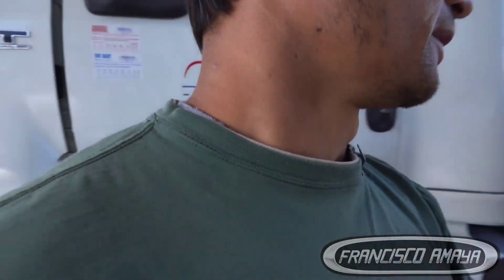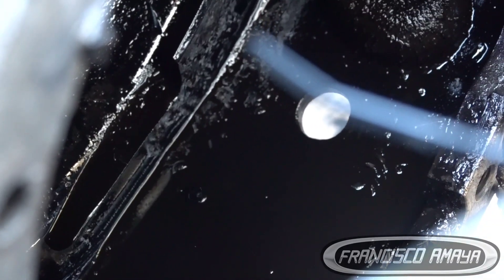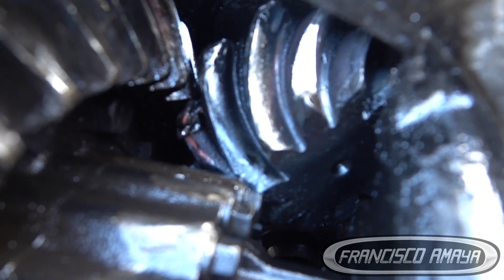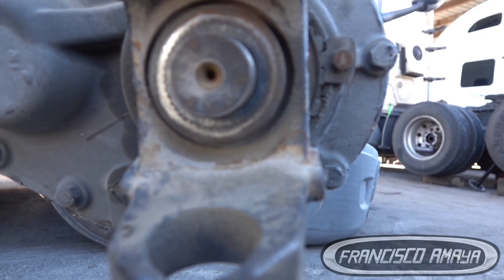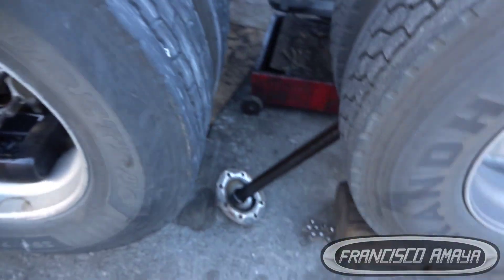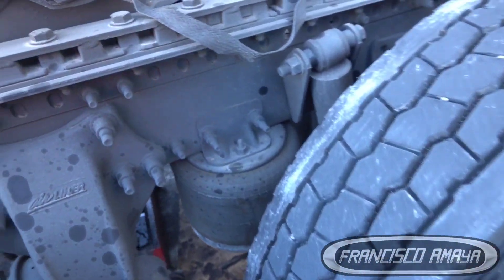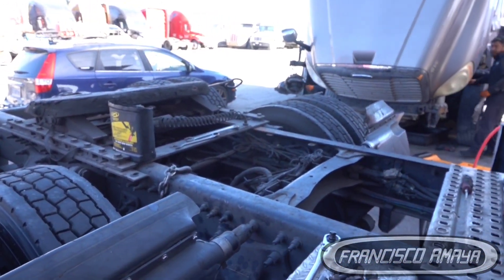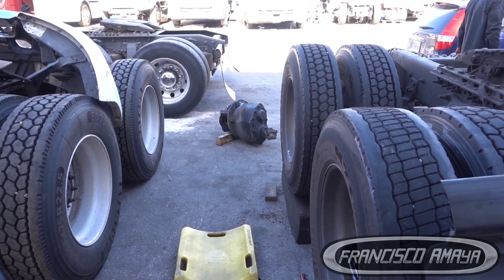FREIGHTLINER CASCADIA BROKEN DIFFERENTIAL HOUSING INTER AXLE DAMAGE LOW OIL LEVEL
WARNING!!: ⚠️⚠️⚠️

Warning!!! ⚠️⚠️⚠️

Topics discussed:
HOW TO PREVENT THIS PROBLEM
WHAT CAN CAUSE THIS PROBLEM
HOW TO KNOW IF YOUR DIFFRENTAIL IS BROKEN
COST OF THIS REPAIR
IMPORTANCE OF CHECKING YOUR DIFFERENTIAL OIL LEVEL

symptoms of the fault are:
TRUCK DOES NOT MOVE
NOISE WHILE RUNNING
METAL DEBRIS IN OIL
LOW DIFFERENTIAL OIL LEVEL

Shop talk:
IT IS NOT COMMON TO SEE BROKEN DIFFERENTAIL HOUSING BUT THIS PROBLEM HAPPENS HERE AND THERE FOR MANY DIFFERENT REASON BUT THE MOST COMMON ONE IS LOW OIL LEVEL. THE ONLY WAY TO PREVENT THIS PROBLEM IS BY CHECK YOUR DIFFERENTIAL LEVEL SPECIALLY IF IT IS LEAKING.

Via

OR

I.E. euros

About us.

location:
CCS Fleet Services
NO TRAILERS